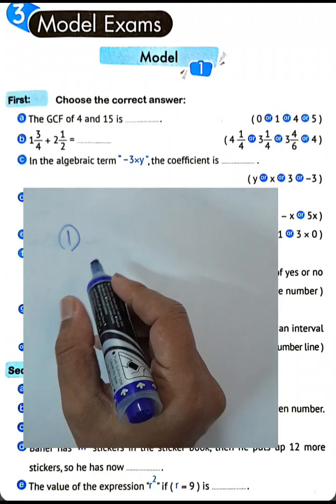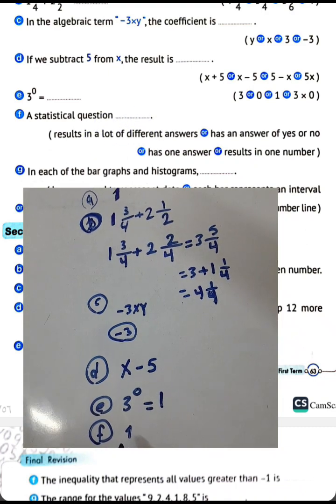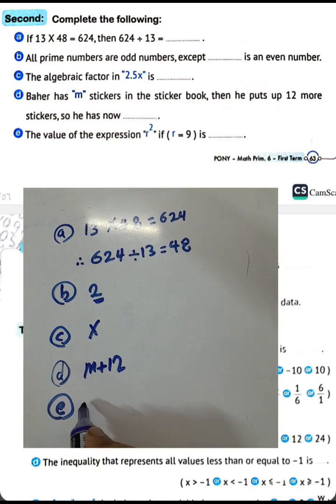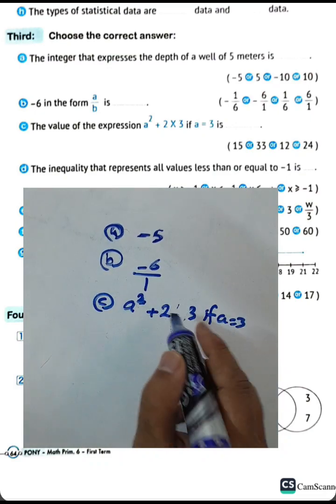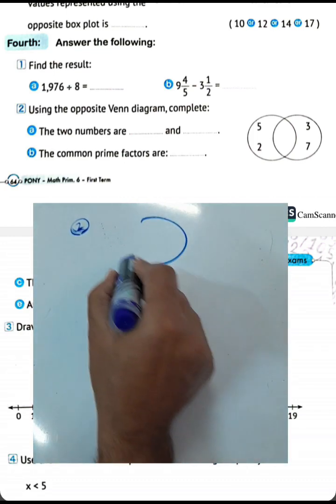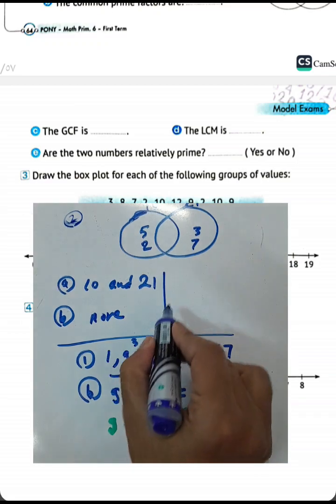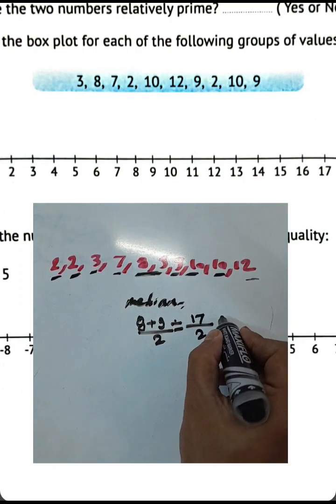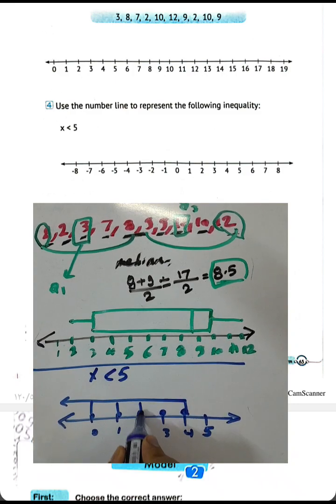كتاب بوني ماث السادس الابتدائي الترم الاول منهج 2024#revision maths test .models pony revisions #💥